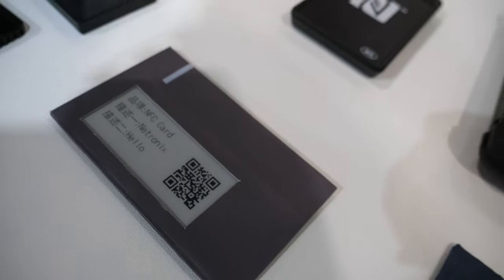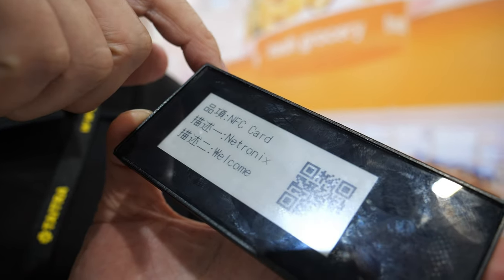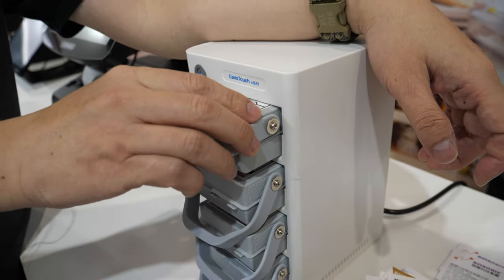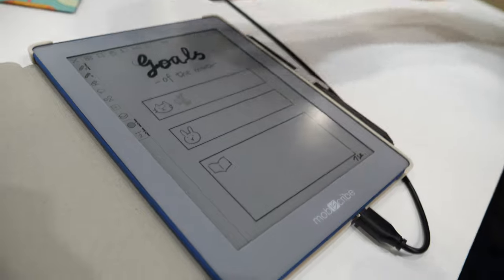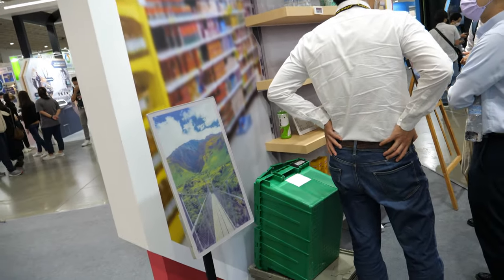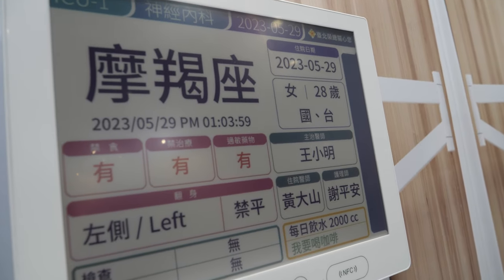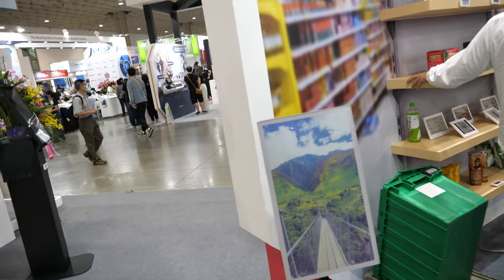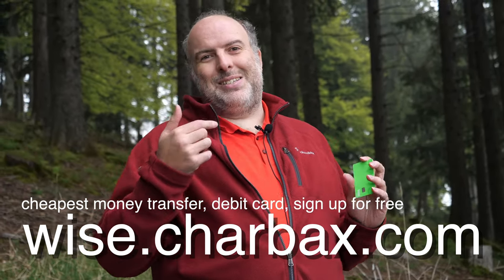Netronix NFC Powered E Ink Tags: Battery-Free, Versatile, Digital Signage, Color, Bus Stop Signage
Netronix takes center stage as they unveil their latest e-paper products at Computex 2023 Joining us is John, sales specialist at Netronix, who introduces himself with enthusiasm. John proceeds to showcase the e-paper product line, which aims to make a significant impact in the industry.

One notable aspect of these e-papers is their battery-free operation. Powered solely by NFC technology, these devices offer a remarkable solution to the constant need for battery replacements. John emphasizes the convenience and longevity this technology brings, as users can enjoy the benefits of e-paper displays without worrying about power supply.

John explains that the showcased e-papers belong to the category of low voltage e-paper. Their standout feature is the ability to swiftly exchange images in just three seconds, leaving the audience amazed. John playfully speculates about potential applications, imagining a future credit card where the number can be changed effortlessly for enhanced security.

Moving on to practicality, John highlights the compatibility of these e-papers with NFC devices such as smartphones. The absence of a battery contributes to their sleek design, and John clarifies that Netronix offers a diverse range of e-paper products, not limited to a single variety.

Among the showcased products, John demonstrates the versatility of RFID tags that can be embedded into logistic boxes. These tags allow for seamless image changes, providing improved functionality and efficiency. John expands on the possibilities, mentioning transforming luggage tags and interactive boarding cards as potential use cases.

The interview takes an exciting turn as John introduces vivid color e-paper notes, offering a significant advancement from traditional black and white displays. These vibrant e-papers cater to various needs and preferences, providing a captivating user experience.

John presents a visually captivating device resembling a calendar, showcasing the elegance and versatility of Netronix's e-paper technology. These displays seamlessly integrate into everyday life, becoming an integral part of different environments.

The conversation shifts to the widespread popularity of Netronix's e-paper technology. John reveals that supermarkets and logistics companies have embraced this transformative innovation, utilizing e-papers as smart labels to enhance inventory management and customer experiences.

Netronix's latest e-paper iteration represents a remarkable achievement in low voltage e-paper technology. These devices exhibit exceptional power efficiency, ensuring long-lasting performance. The interview concludes with an air of pride as John highlights the broad applications and impact of Netronix's e-papers across industries.

Throughout the video, John's expertise and passion shine, leaving the audience captivated by the endless possibilities of Netronix's e-paper products.